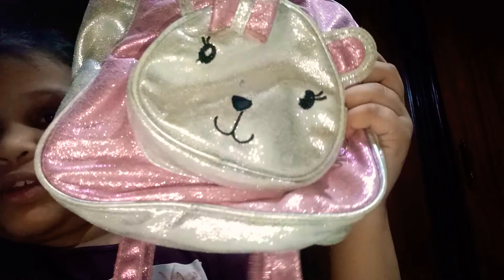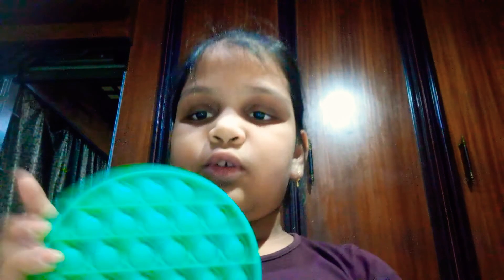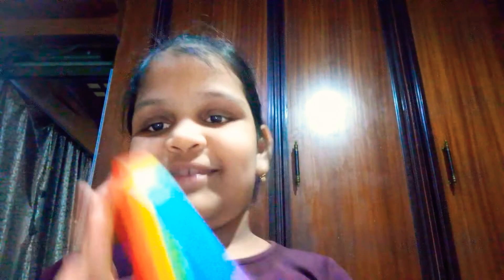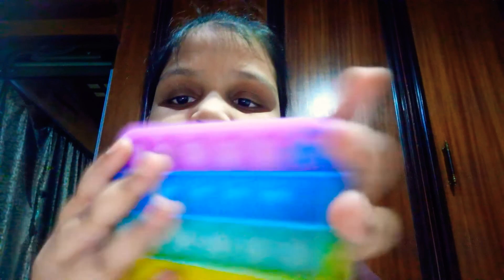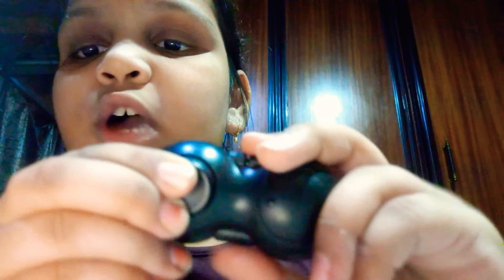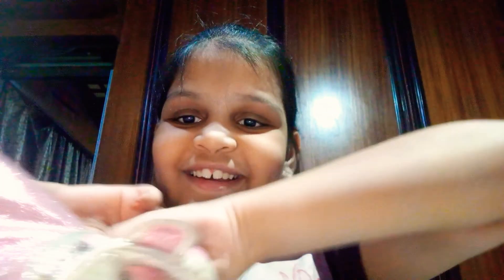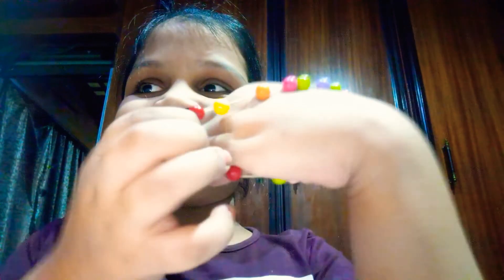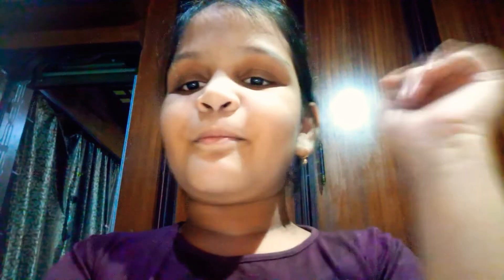giving my friend a fidget package ♡♡♡♡♡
Go order fidget toys  # relaxation # Going out of stress  GO  order... Now #  fidget toys ♡♡♡